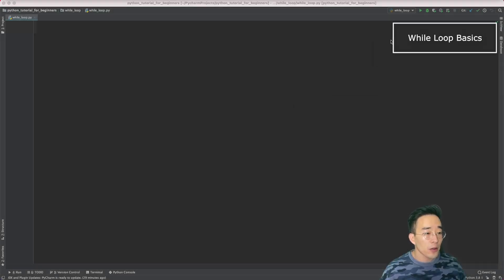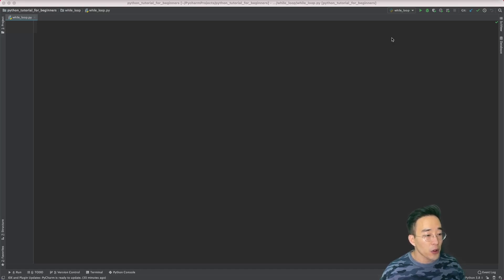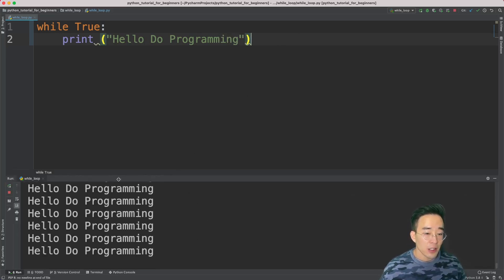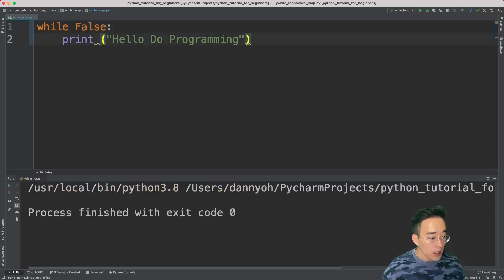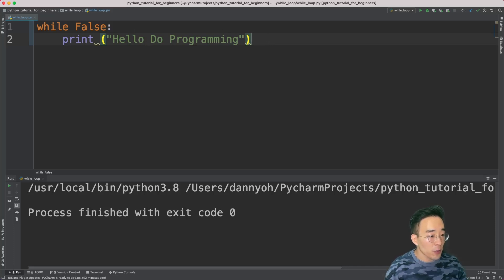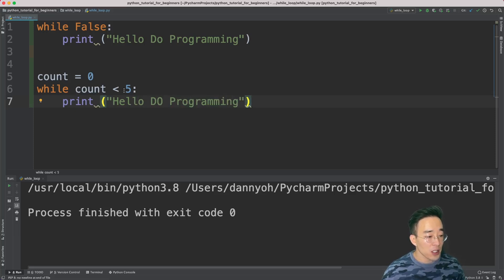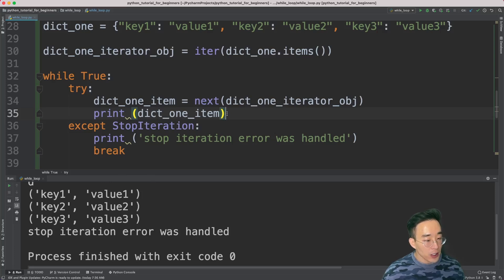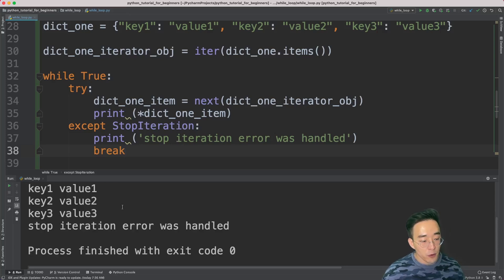Python Tutorial for Beginners 2020 - While Loop and Iterator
Hey guys, this is the 22nd video for my Python's tutorial course for beginners. We will be covering all the basics about Python including installing and setting up the development environment, variables, data structures, iterations, conditionals, operators, error handlings, functions, classes and many more. The aim for this tutorial is to provide with a solid foundation layer for Python and programming in general so that we can proceed to more advanced level Python tutorials and also look into different application areas of using Python such as web development and data science.

This video is the first video of Python's while loop. In this video, we will talk about the basics of what while loop is, and how to use them, and also we will talk about how we can iterate through the data types using while loop. In this video, I also have an example about using the iterator to iterate through the dictionary data type, we will have a separate video about the iterator, but the iterator example is there to show you how the iteration is happening behind the scene.

Timestamps:

00:00 Introduction
00:18 While Loop Basics
06:13 While Loop - List
07:36 While Loop - Dictionary